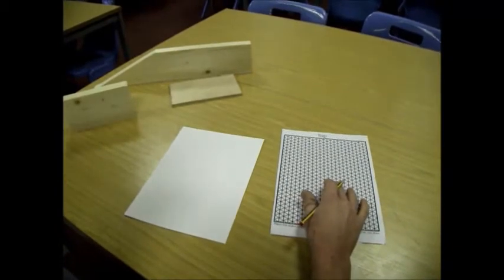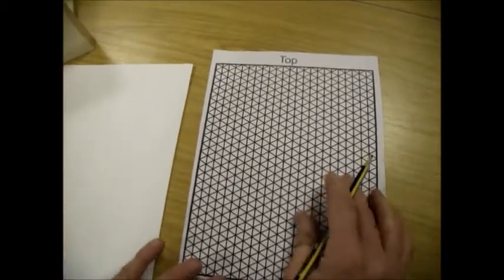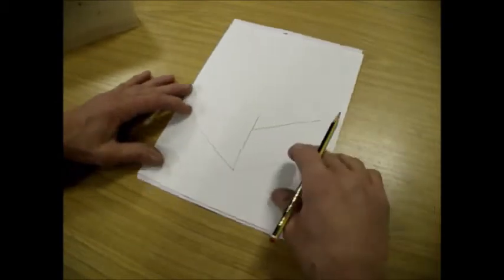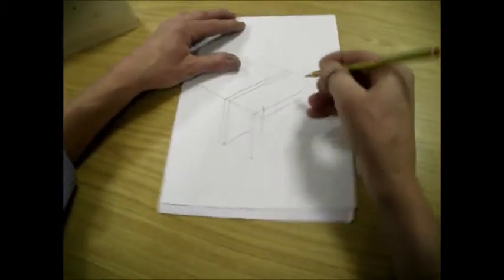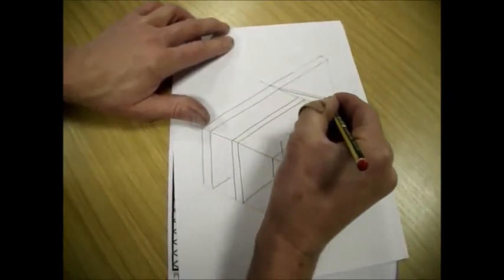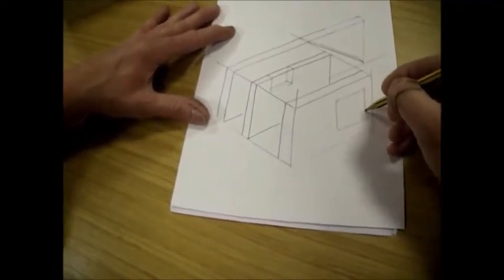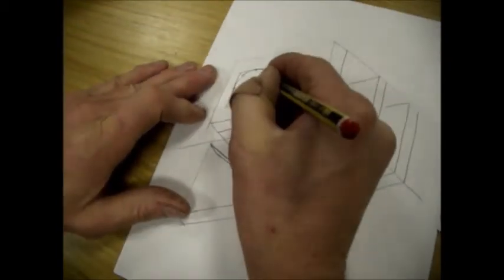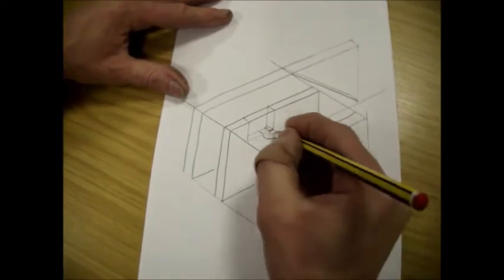Exploded Isometric Sketching KS3 Passive Amp Project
This will show you how to effectively show how you are thinking of making your passive amplifier project